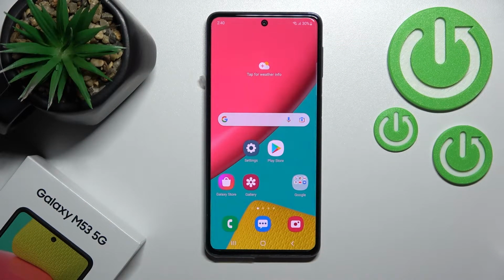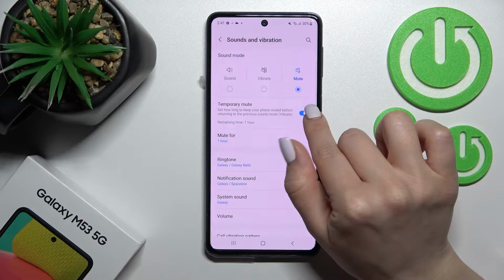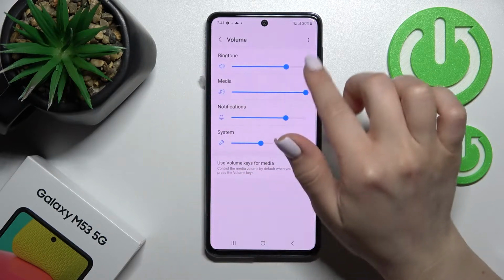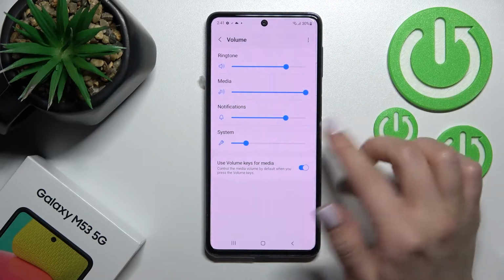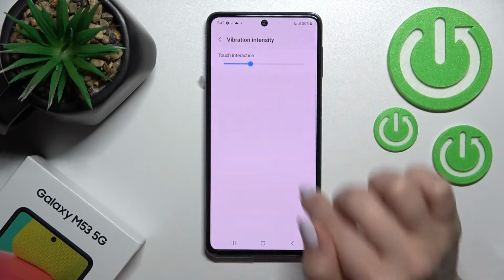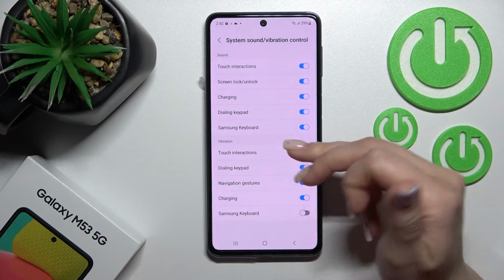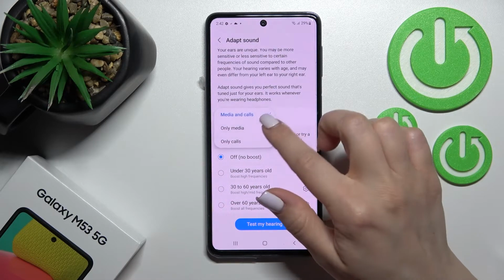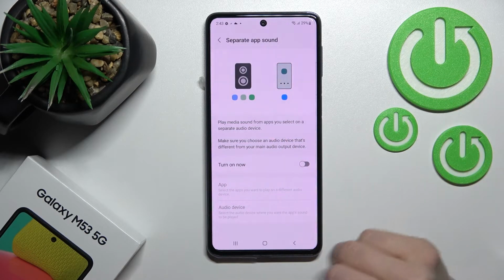How to Find & Manage Sound Settings in Samsung Galaxy M53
Find out more about managing the sound settings in Samsung Galaxy M53:
Hello. We are going to show you where to find the sound settings in Samsung Galaxy M53. Then our specialist will present how to manage it. We will demonstrate all the available features there and tell you a few words about each of them. Set your Samsung Galaxy M53 sounds with our instructions. If you want to know more about your Samsung Galaxy M53 5G, visit our YouTube channel.

How to Find and Manage Sound Settings in Samsung Galaxy M53 5G? How to Set Sounds in Samsung Galaxy M53? How to access the Sound Section in Samsung Galaxy M53?